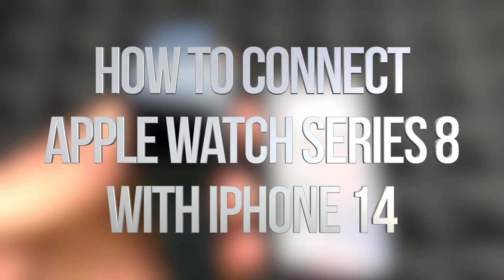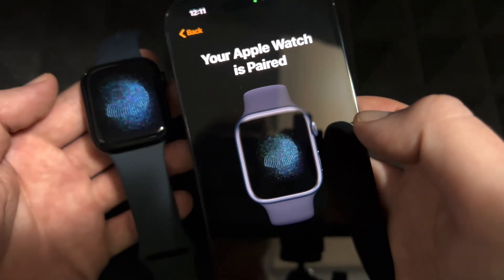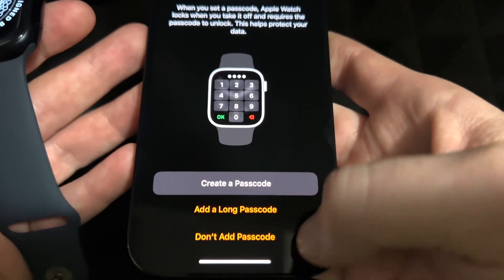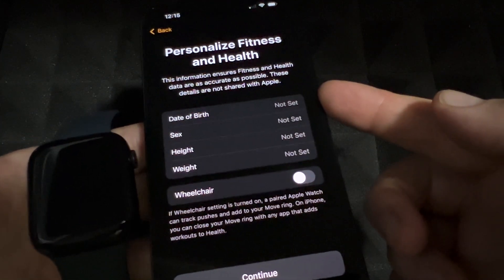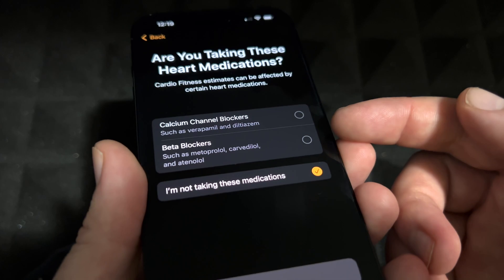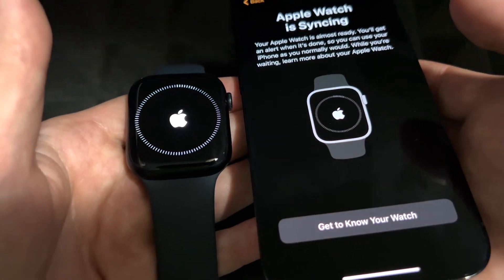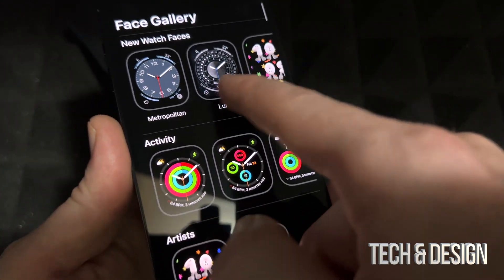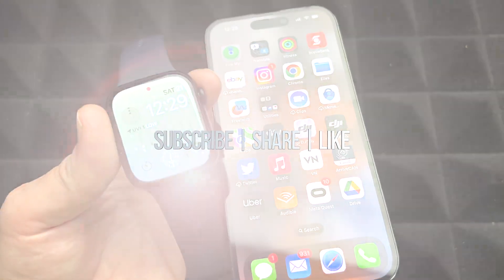How to Connect Apple Watch Series 8 with iPhone 13, iPhone 13 mini, iPhone 13 Pro, iPhone 13 Pro Max